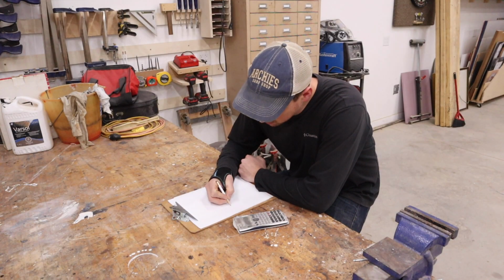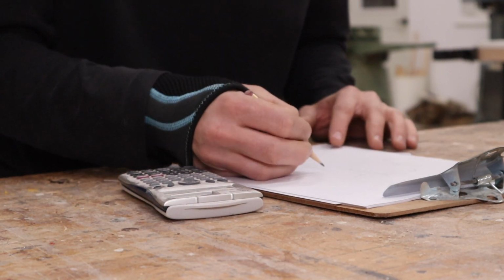How To Price Your Woodworking Projects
In this video I explain how I price my projects. I hope you found this helpful.